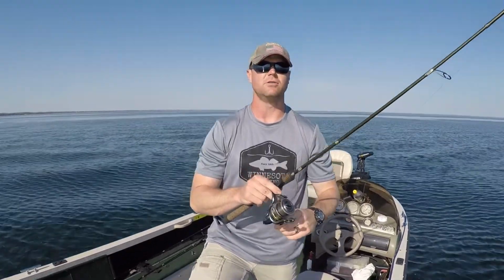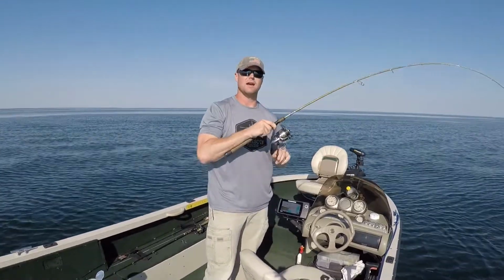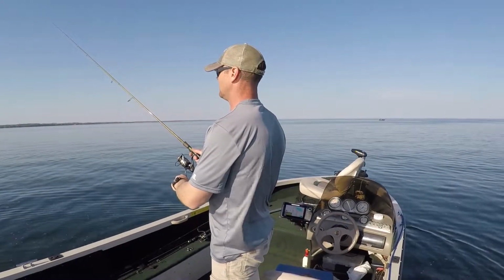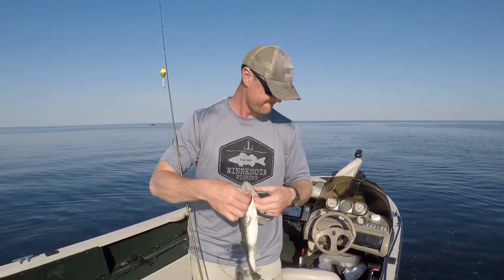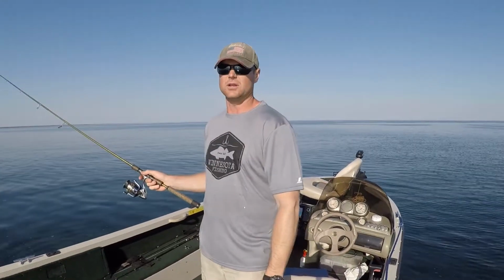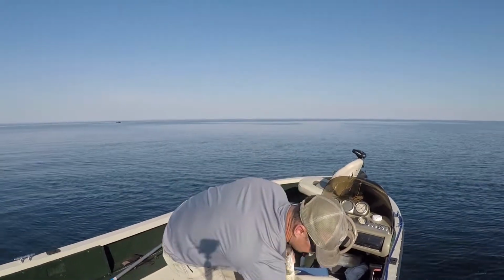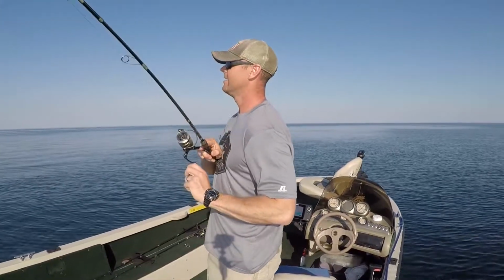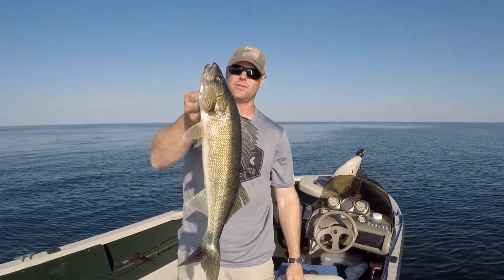Slip Bobbers Walleyes In Prime Time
After fishing all day I finally got a good patter put together in prime time using slip bobbers and a leech.